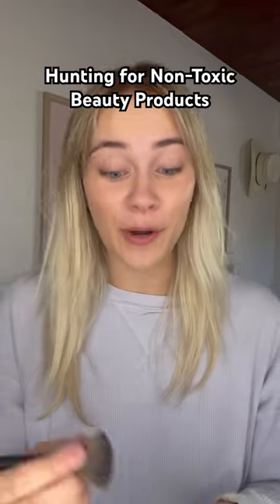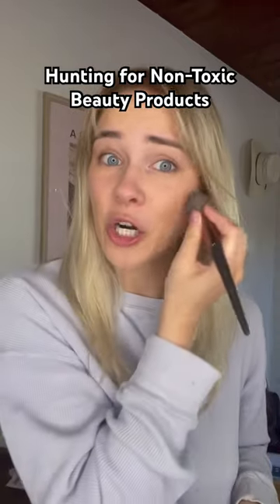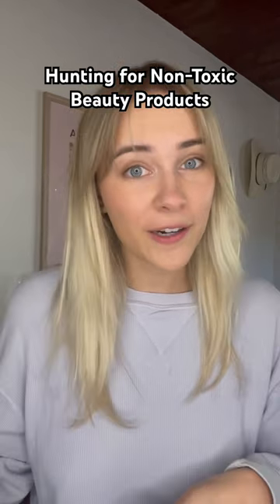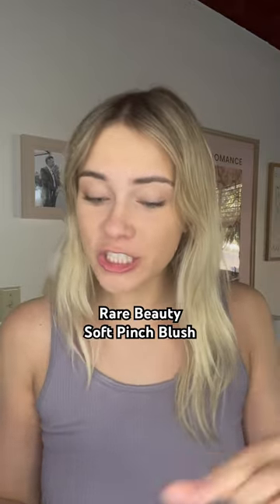BEST Non-Toxic Foundation @ Sephora